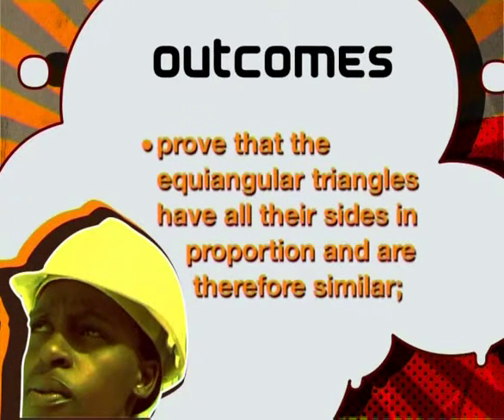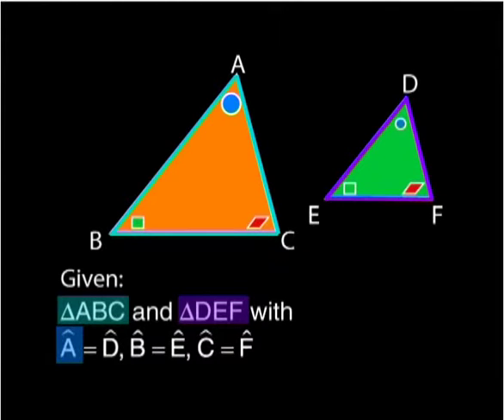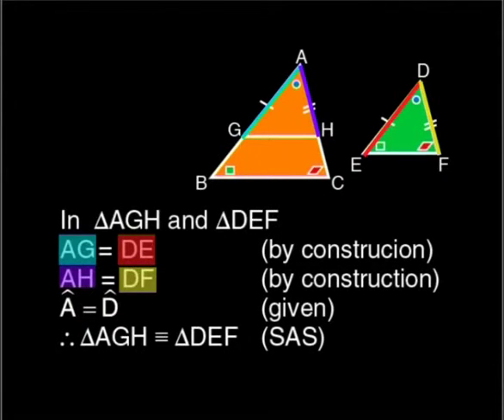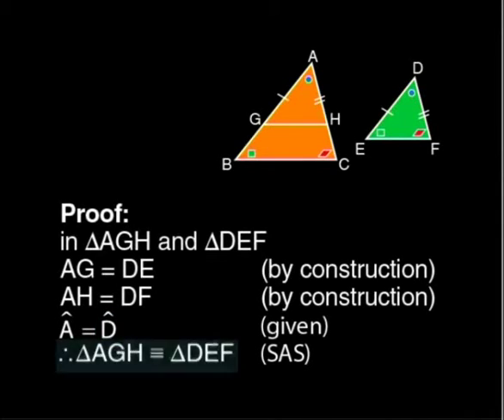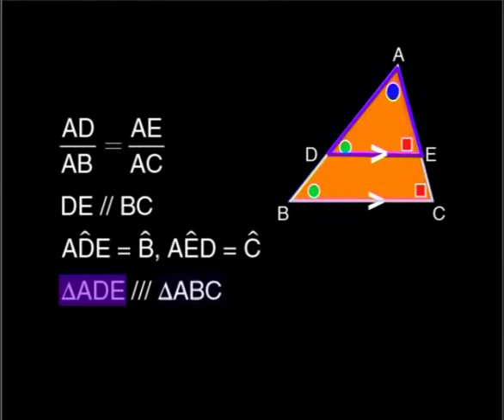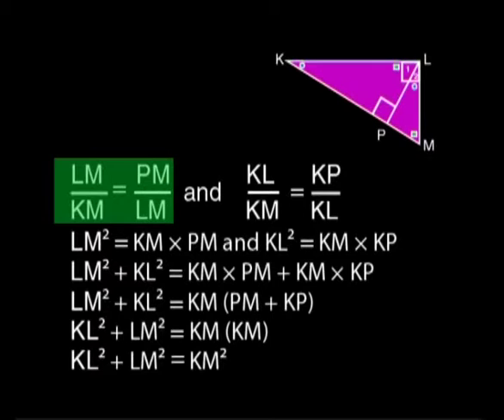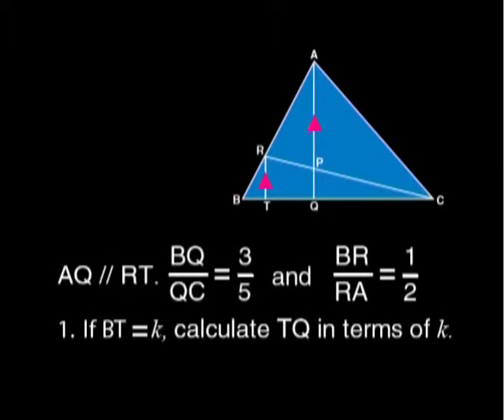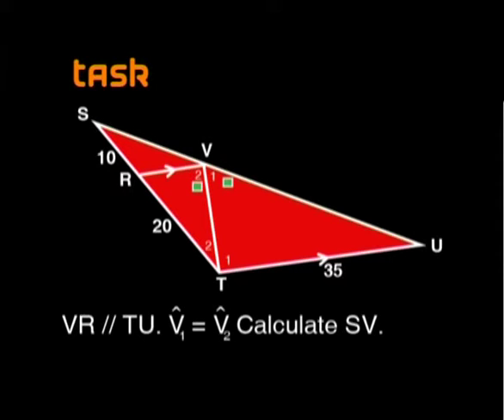Similarity & Pythagoras (English)